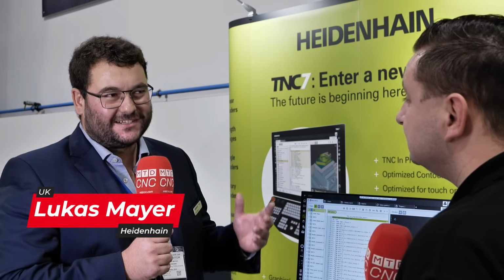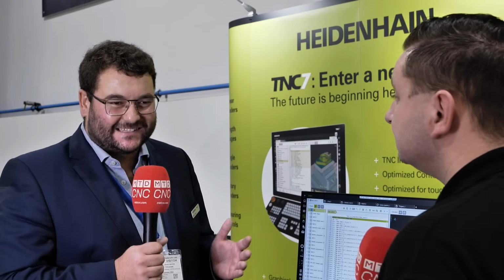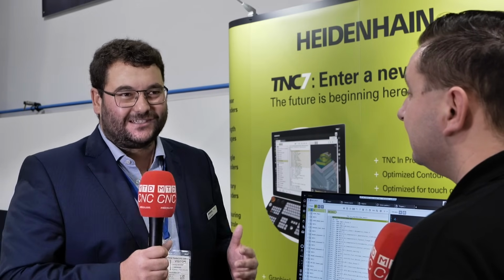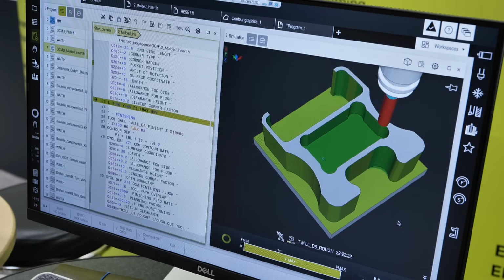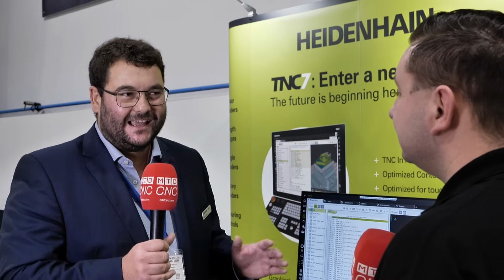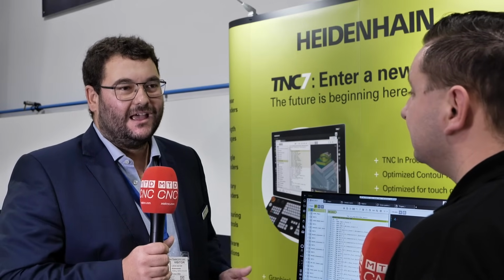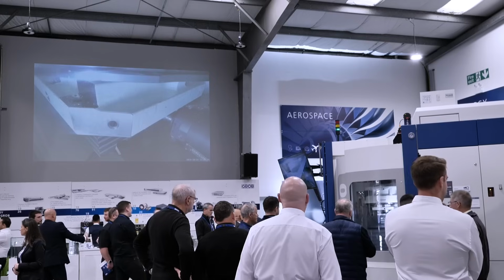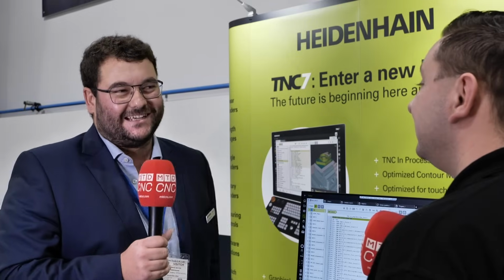Next-level programming with this new multi-touch control!!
Did you know you can get all-new GROB machines with Heidenhain’s TNC7 control?

Convenient, intuitive, and dynamic – the new TNC7 from Heidenhain sets a new standard in CNC control. Offering an outstanding user experience and high-level performance, the touch-optimised TNC7 gives you greater efficiency, maximum flexibility, and an ergonomic operation.

Watch this highlight from GROB’s Open House to learn more because Tom Skubala of MTDCNC and Lukas Mayer of Heidenhain discuss exactly why there’s no negative feedback with this fantastic software!

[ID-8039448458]